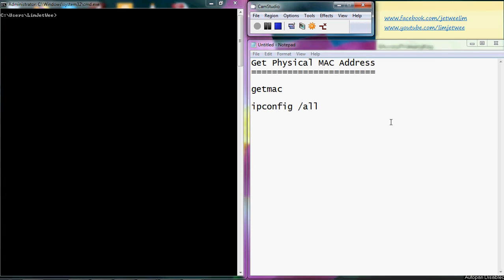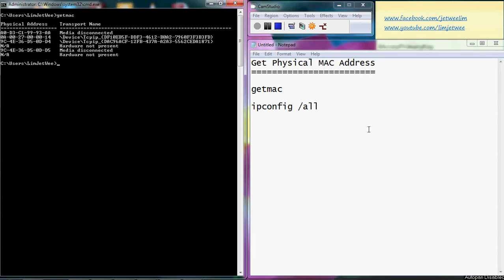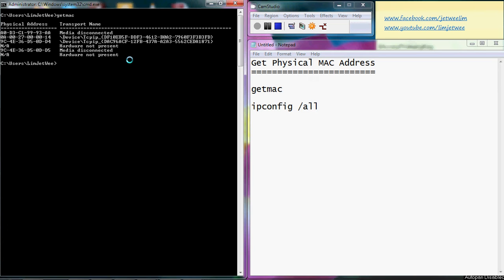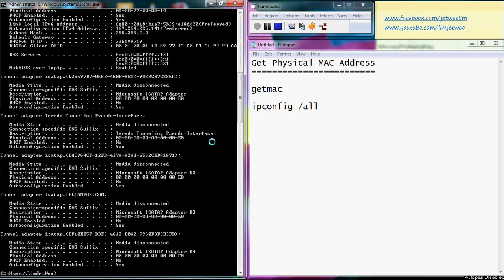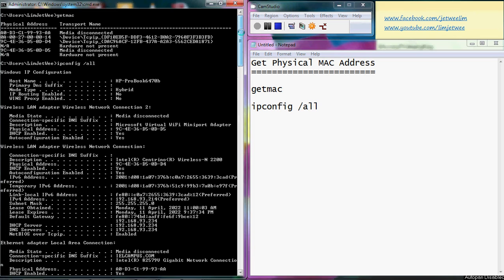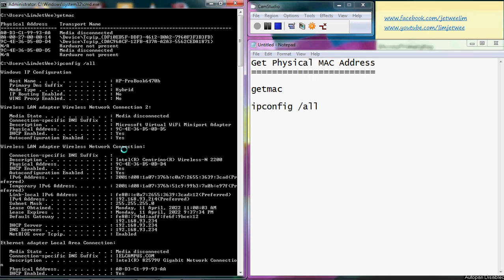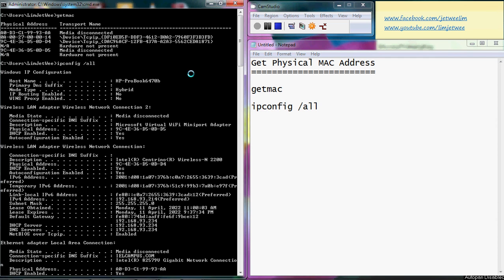Get Physical MAC Address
using the getmac and ipconfig / all command